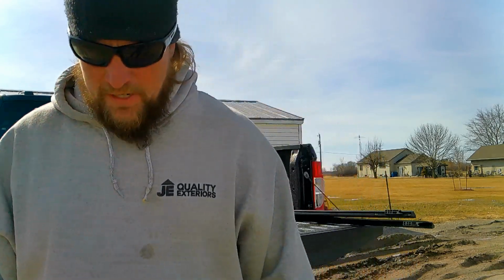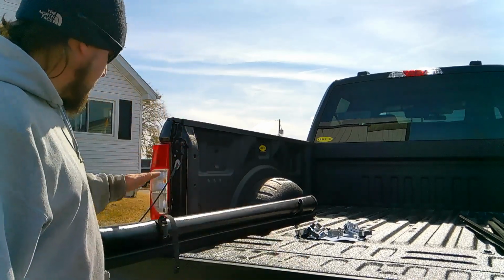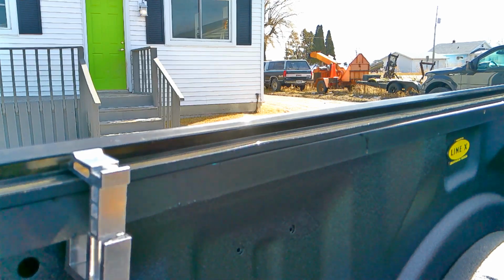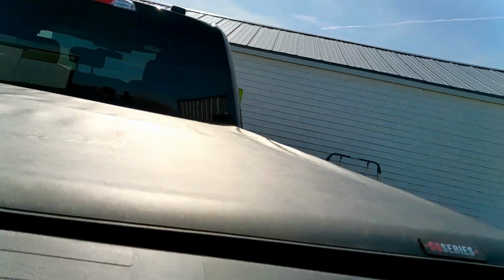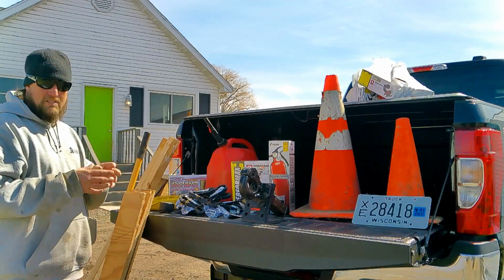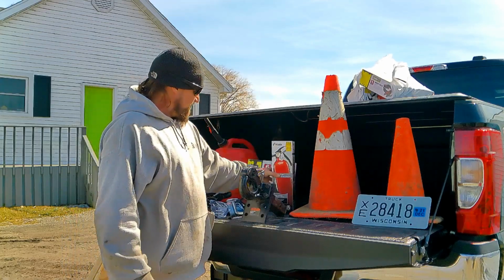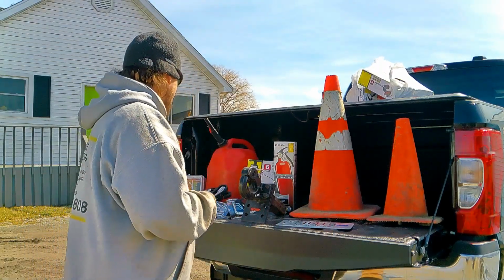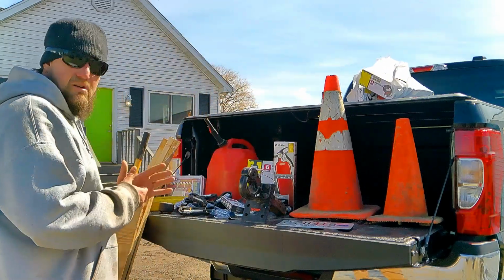GETTING THE NEW DUMPSTER TRUCK READY TO GO! LIKE NOW!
If you are interested in a free demo of the software we use to take our dumpster business to the next level with websites, SEO, CRM, and online booking all in one place for an affordable monthy fee click the link below!!!